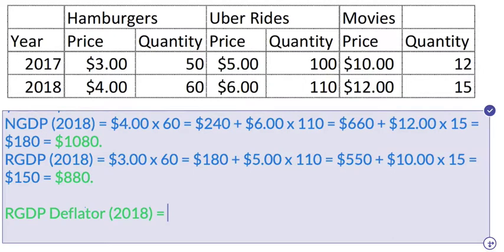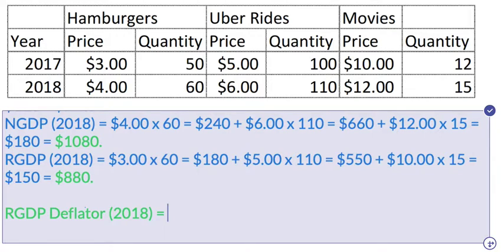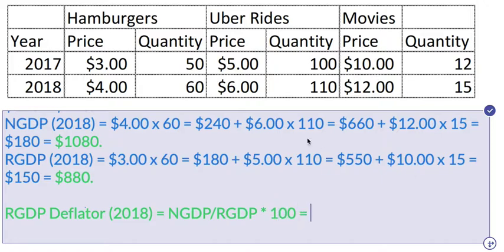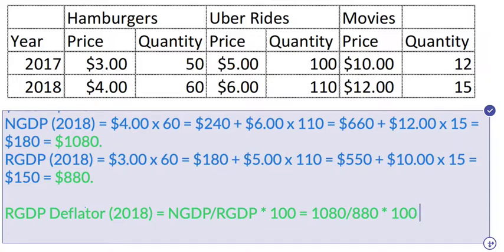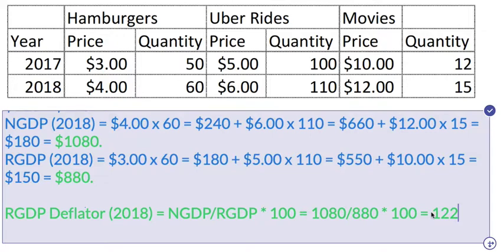GDP Price Deflator Calculation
Calculating the GDP price deflator when given nominal GDP and real GDP.